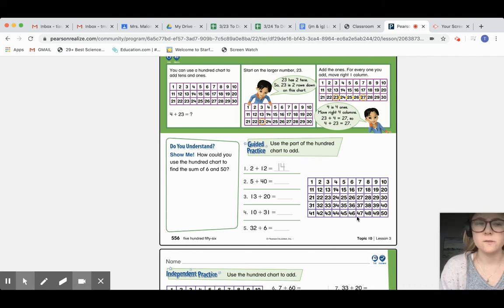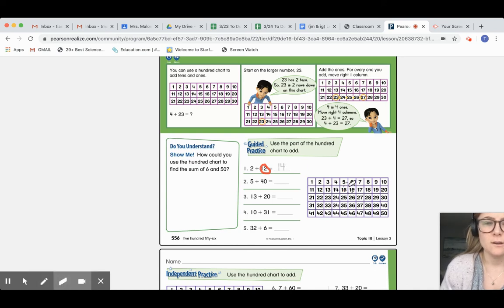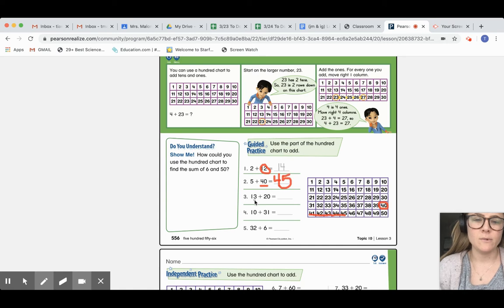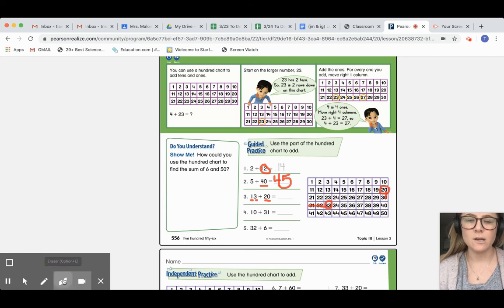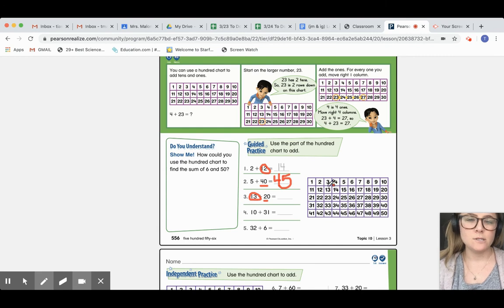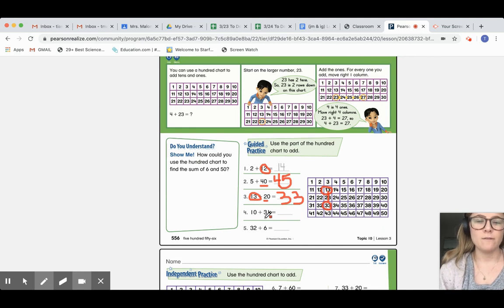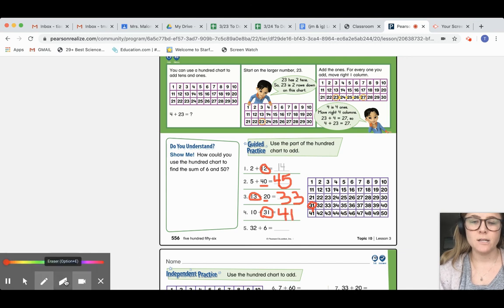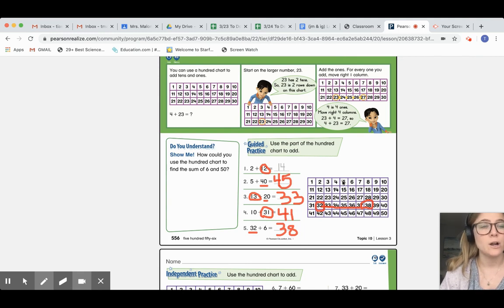Math 10-3 Guided Practice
book page 556